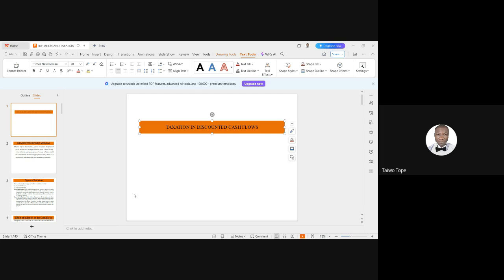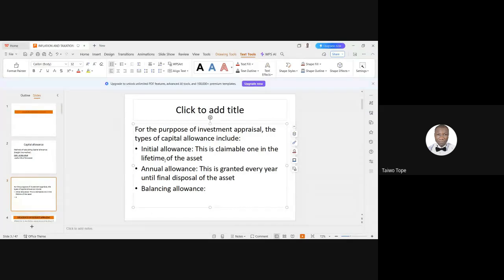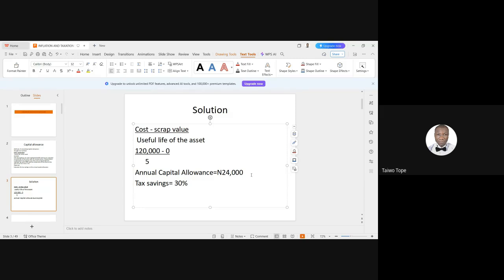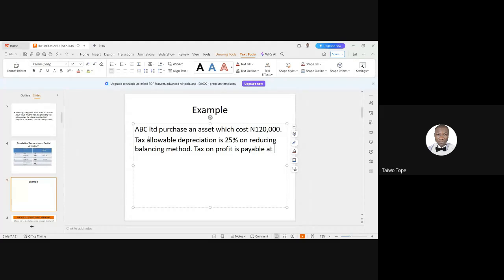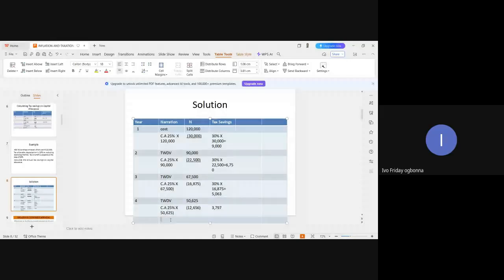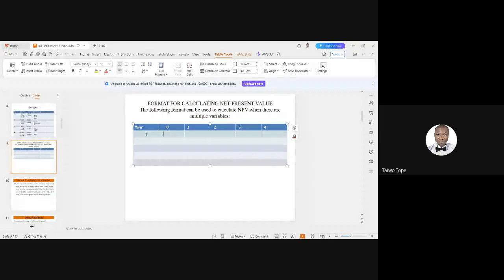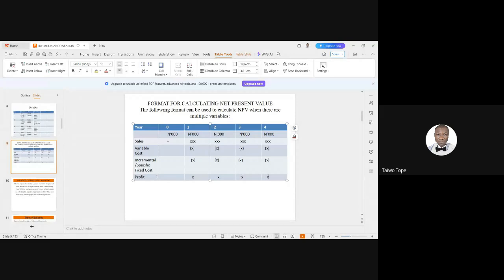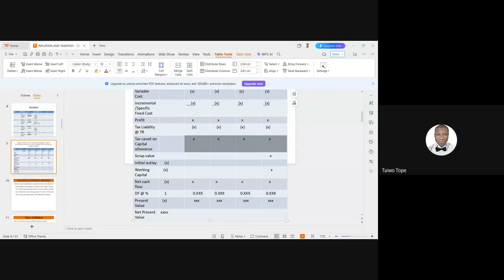INVESTMENT APPRAISAL WITH TAXATION